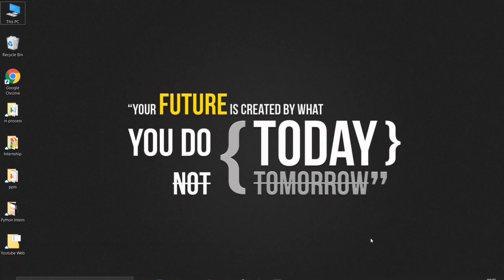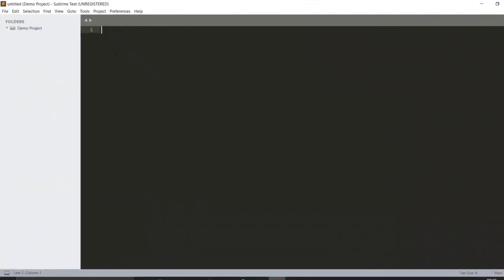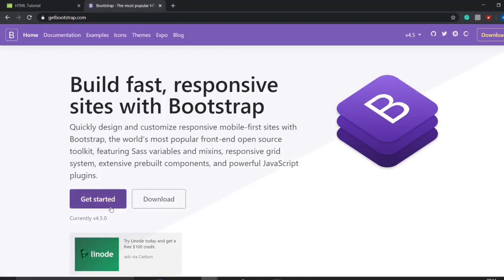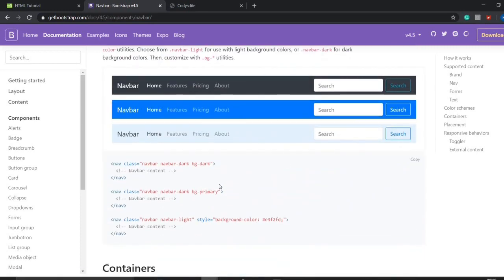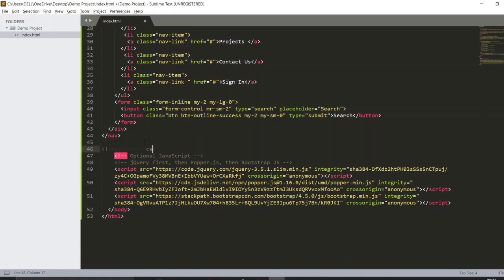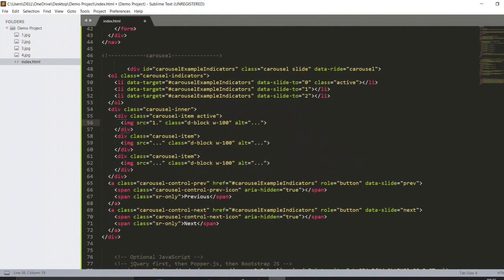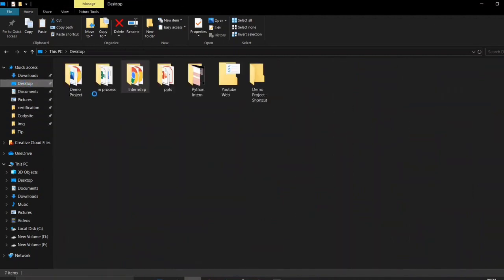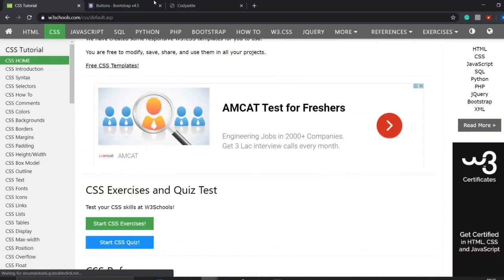Web dev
This video actually helps the beginner in the field of Developing and with much confident with their SELF-TRY using the Bootstrap
Enhance
learn
Design

Soon our web page and Instagram will be released ASAP